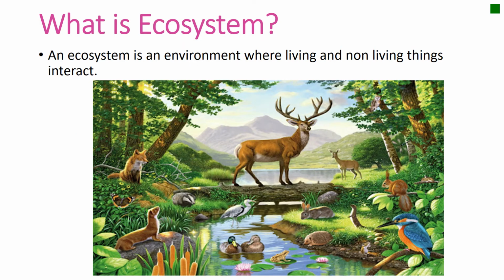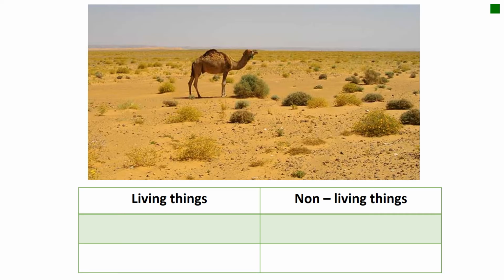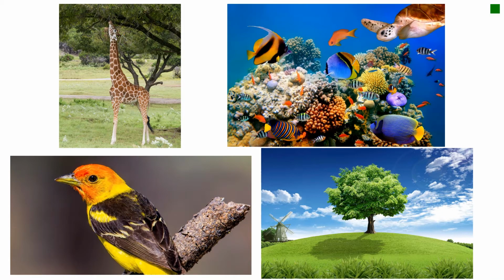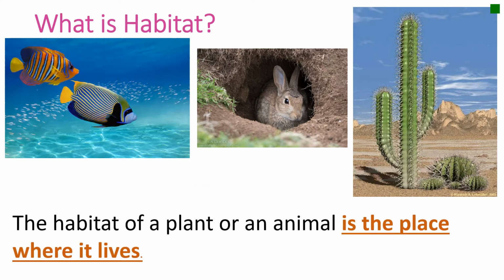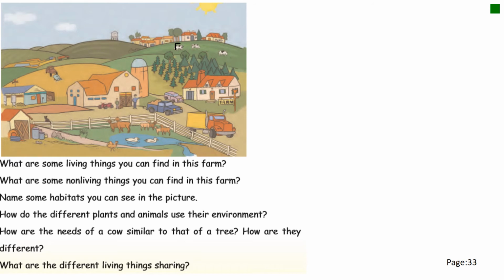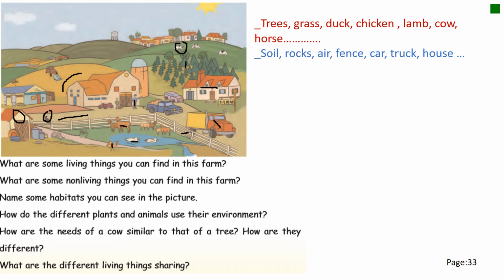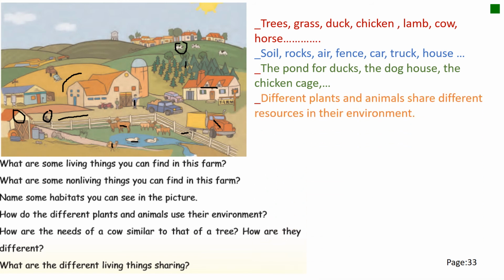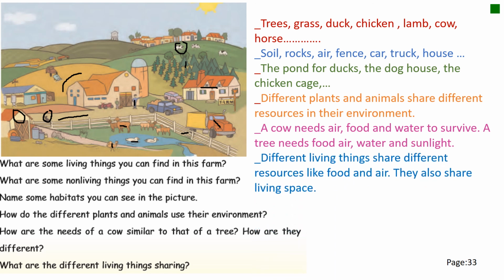lecture 1 week 5 what is ecosystem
what is ecosystem for grade 3